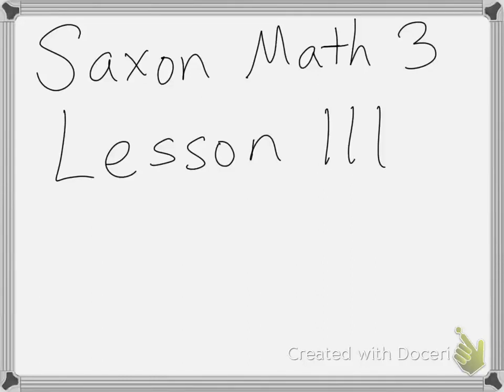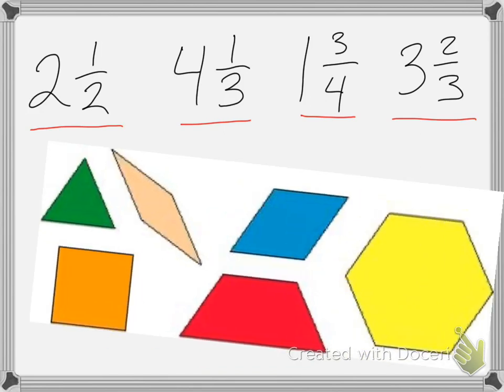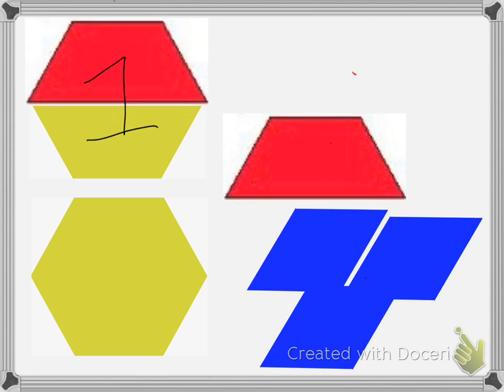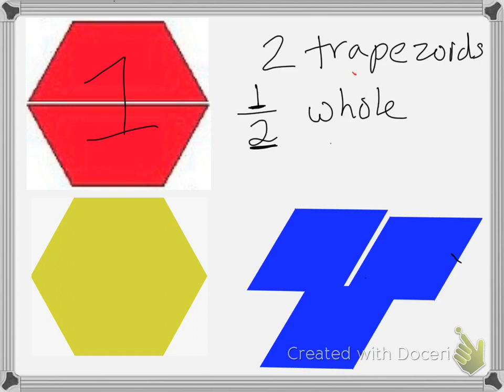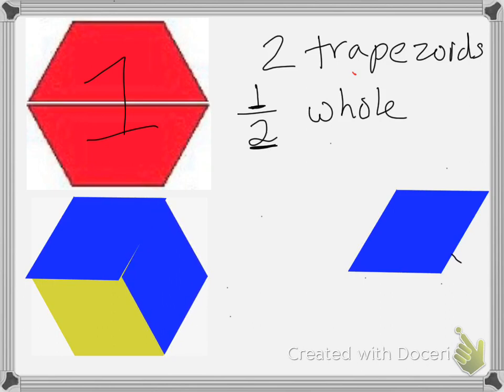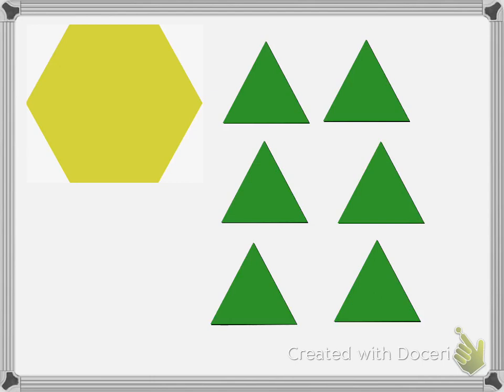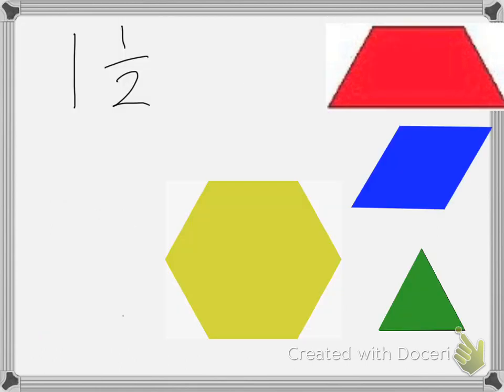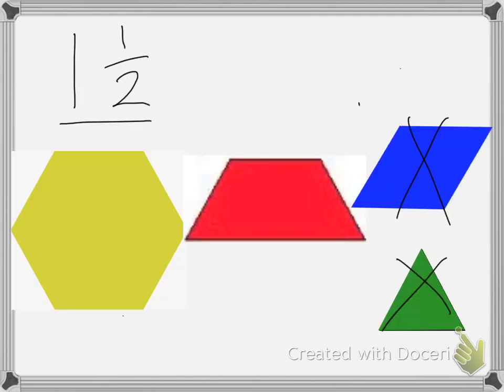Saxon Math 2 Lesson 111